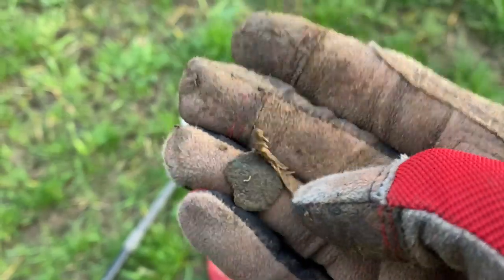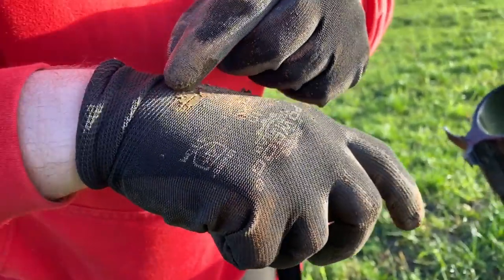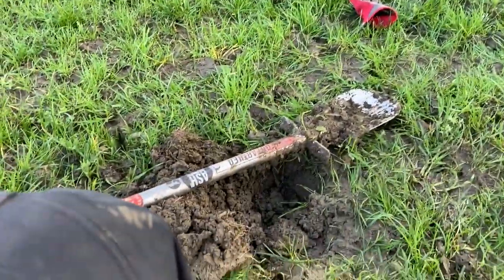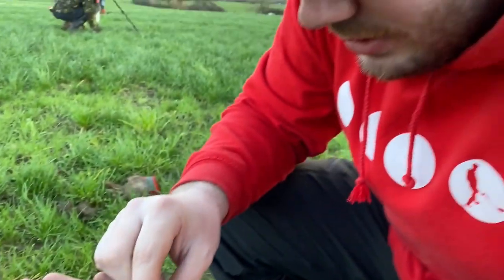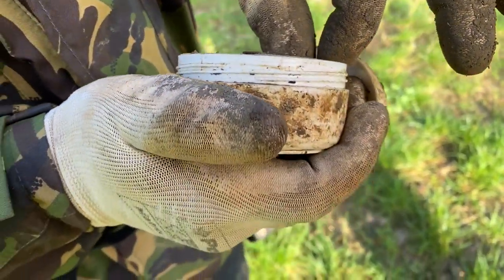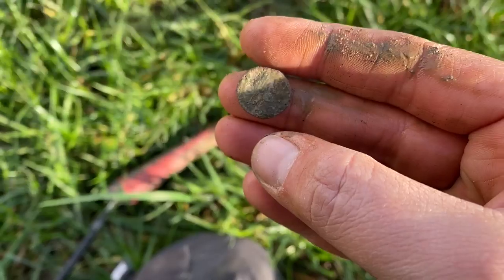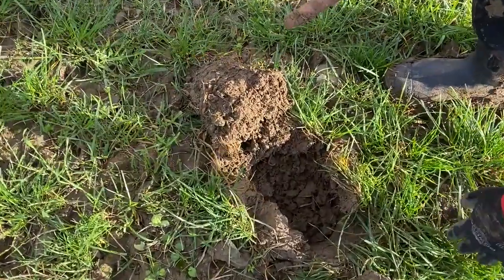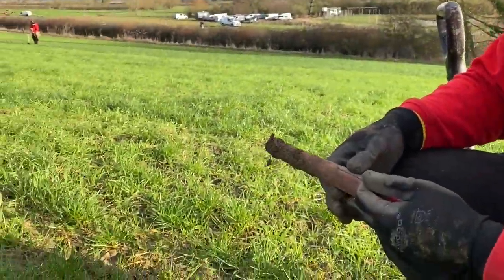Silver Romans in Somerset! - Metal Detecting UK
The first proper day out in 2020 and what a way to start! Roman grots everywhere will a few lovely finds thrown in too!

or from your local dealer. On sale NOW!